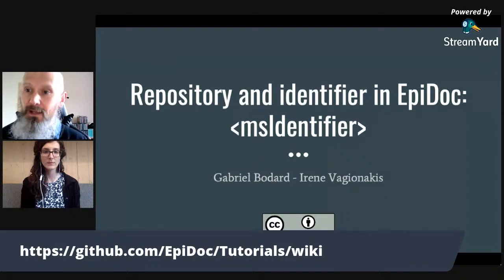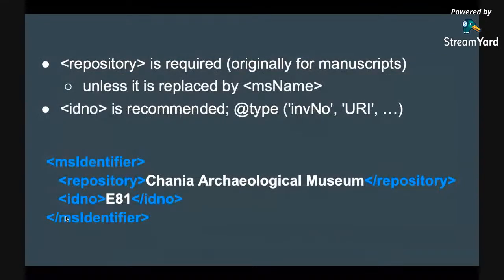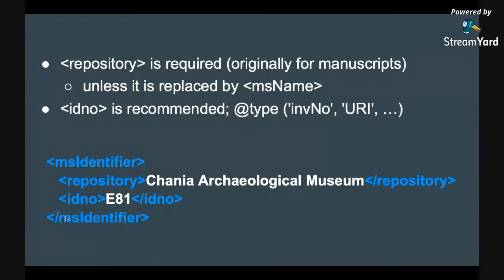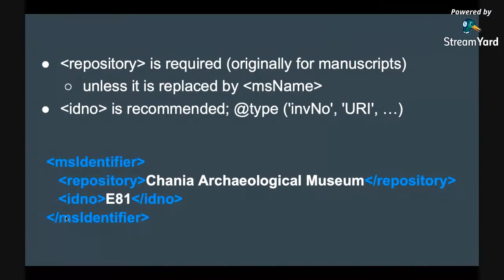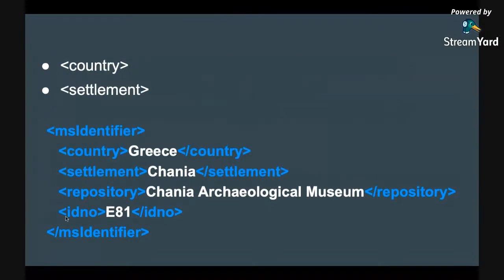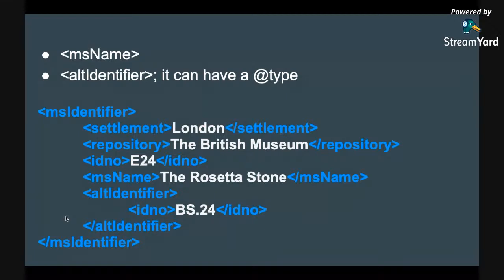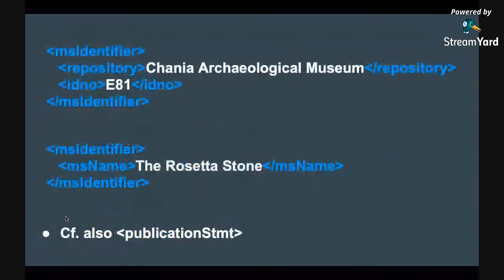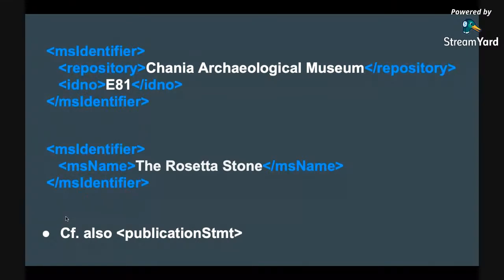EpiDoc Tutorial: Repository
In this tutorial irene Vagionakis explains the TEI elements and attributes recommended by EpiDoc for encoding information about the repository and inventory numbers of epigraphic and papyrological objects. Part of the EpiDoc Tutorials repository, listed